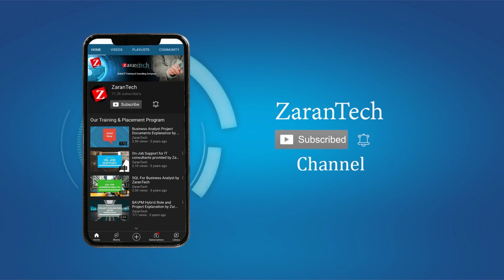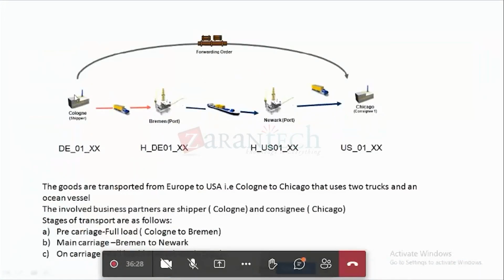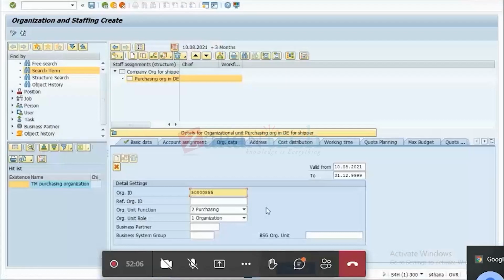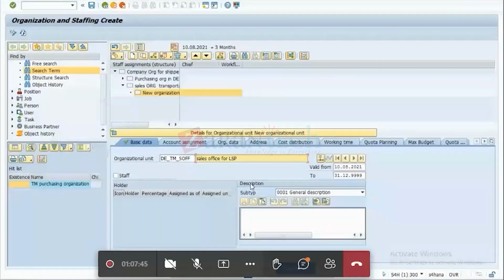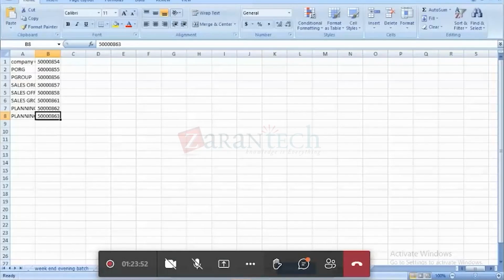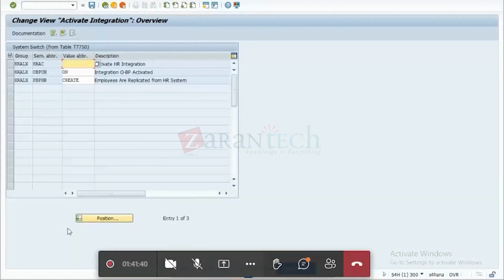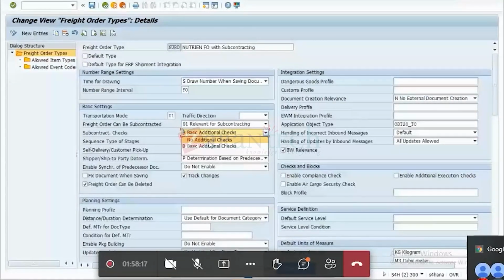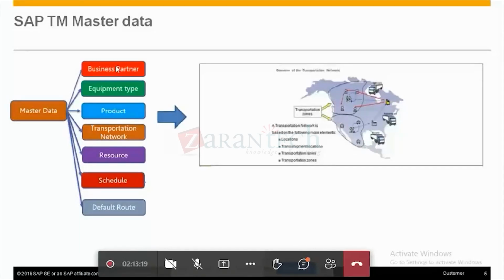SAP TM Organization Structure | SAP TM (Transport Management) Training | ZaranTech DotCom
🔥🔥 In this video you will learn about SAP TM Organization Structure as a part of SAP TM (Transport Management) Training.